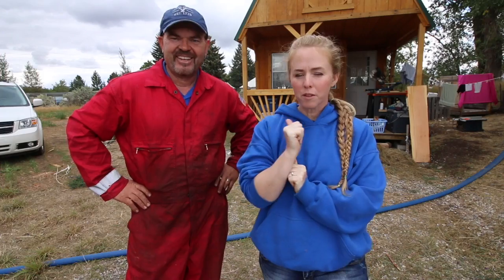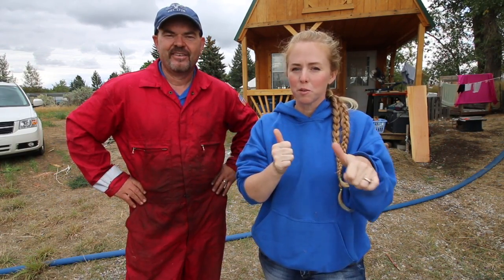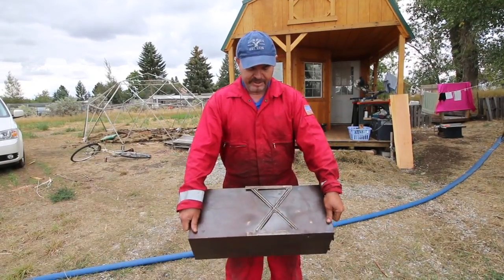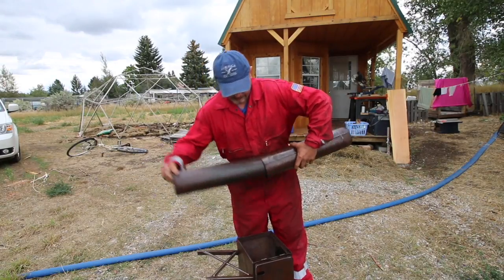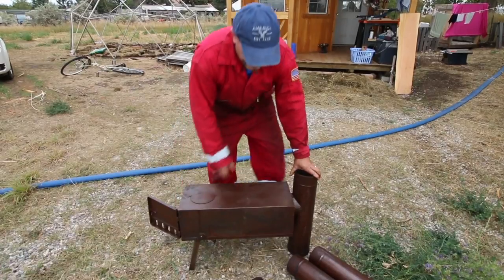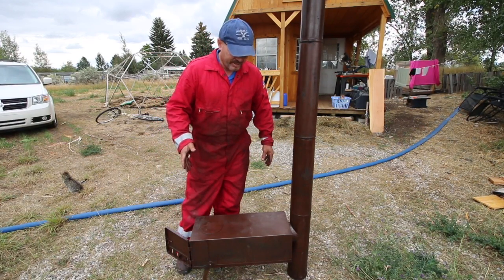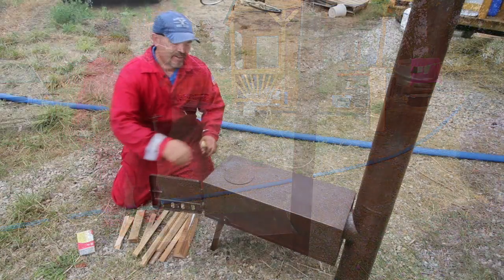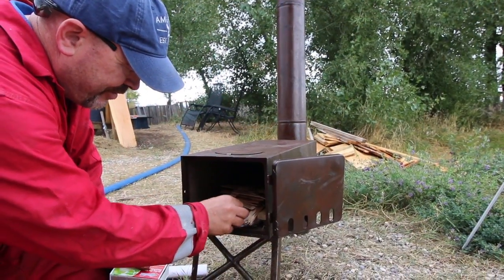Cheapest Emergency Wood Stove That REALLY WORKS!